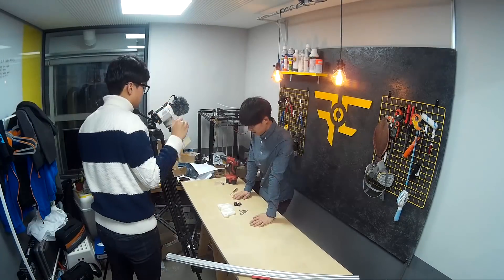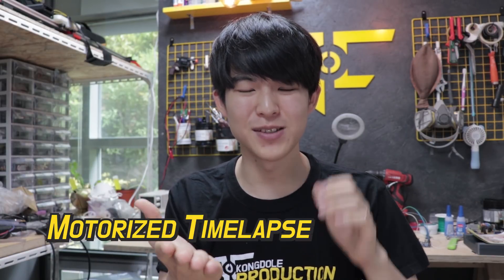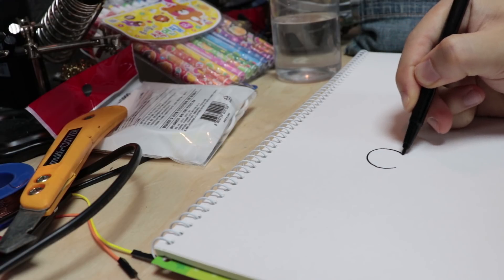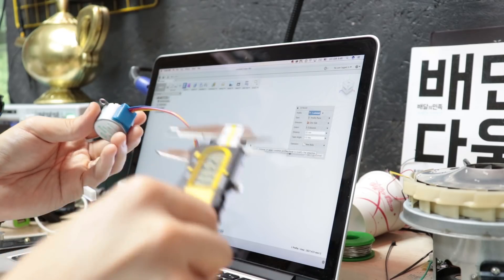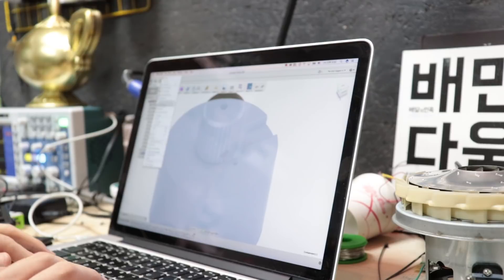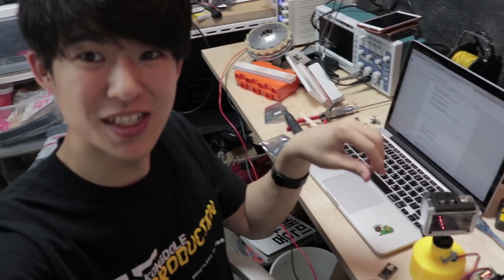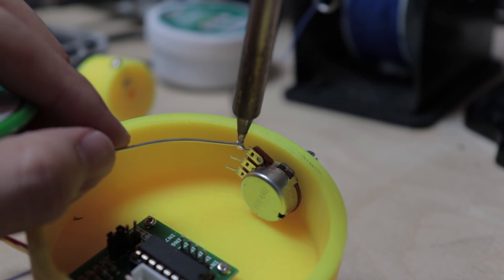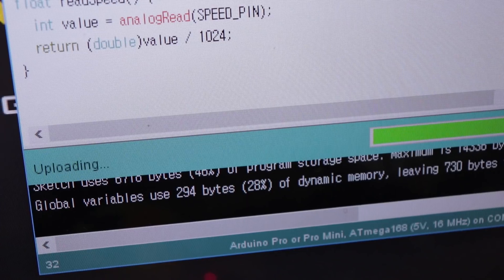How To Make a Motorized Timelapse Rotator with $10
Hello, it's Iron again~! This week I made a motorized timelapse rotator using arduino and a stepper motor. It lets you take an awesome panning timelapse footage with an action camera.

It only costs about $10 in total, so if you want to get a special timelapse footage, it would be a great weekend project.

(these help grow our channel, every purchase gets us a small percentage of the sale, it costs you nothing though!)

Camera: Canon SL2(200D)

Shotgun Mic: Rode VideoMicro

Gimbal: Zhiyun crane v2

Light: Aputure AL-M9

3D printer:
Tronxy x5s
Anet A8

*** Social Media ***

IdeaFactory, B1, 39-dong, Seoul Nat'l Univ., Gwanak-ro 1
Gwanak-Gu, Seoul, South Korea